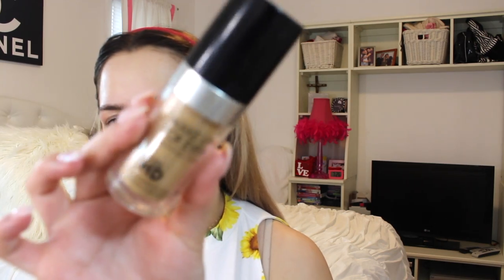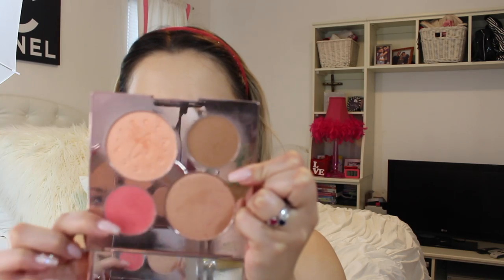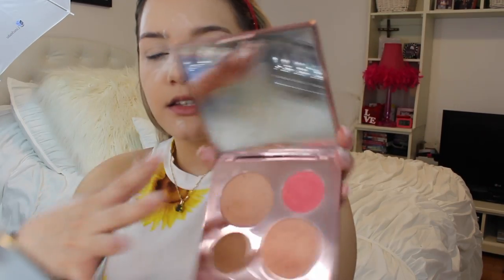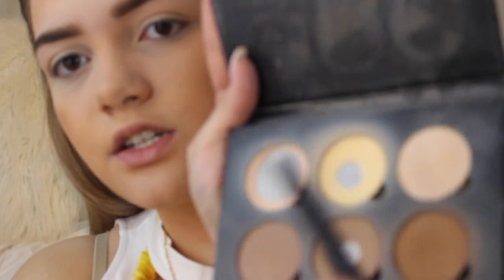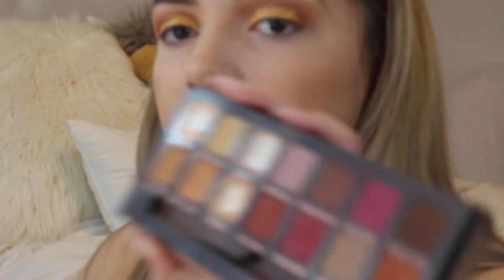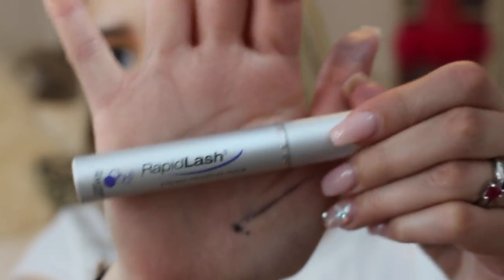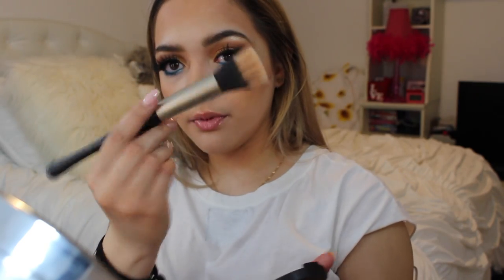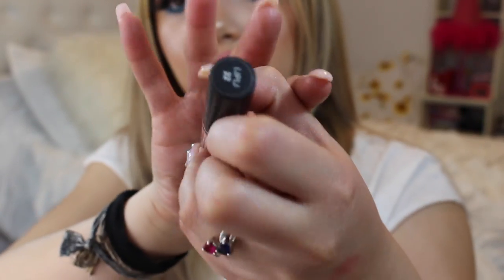The Makeup Look I Wore To BEAUTYCON!! | Jade Quesada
Hey guys!! So sorry I haven't posted in awhile. Be prepared for tons of videos to come! I feel like I owe that to you guys!

Face:
Cetaphil Daily Moisturizer with SPF 50
Maybeline Instant Age Rewind Primer
Makeup Forever HD Foundation
Maybeline Instant Age Rewind Concealer
Ben Nye Neutral Set Colorless Powder
Chrissy Teigen Becca Glow Face Palette
Maybline New York Shine Free Oil Control Loose Powder
Laura Geller Baked Blush in Maui
Anastasia Beverly Hills Glow Kit Nicole Guerriero

Brows:
Anastasia DipBrow Pomade in Soft Brown
NYX Dark Circle Concealer Correcter
Anastasia Beverly Hills Contour Kit
Maybeline NY Great Lash Clear Mascara in Translucent

Eyes:
Anastasia Modern Renaissance Palette
NYX Glitter Clear Palette
Shany Gold Glitter
Sephora Blue Eyeliner Pencil
Call Me Glow 12 Shades Shadow by Profusion
Rimmel Scandal Eyes Waterproof Black Gel Eyeliner
Rapid Lash Eyelashes Enhancing Serum
Maybeline Colossal Volume Express Mascara
Lilly Lashes in Sydney

Lips:
Pillow Plump Sexy Mother Pucker Pillow Plump XXL Lip Plumping Gloss
Too Faced Melted Matte Liquid Lipstick
NYX Lingerie in Lipli